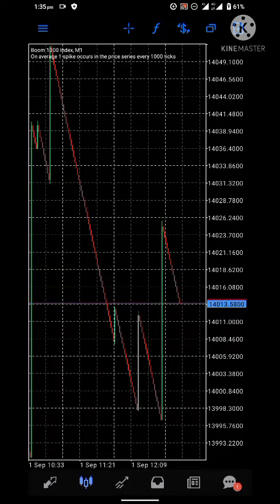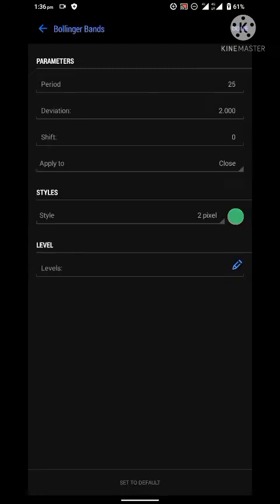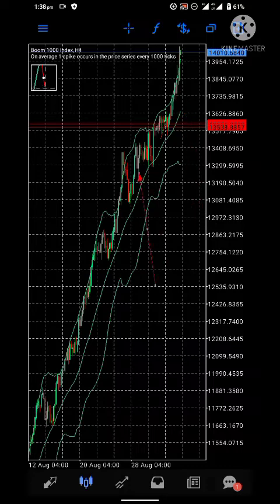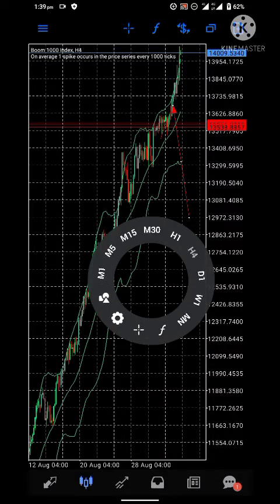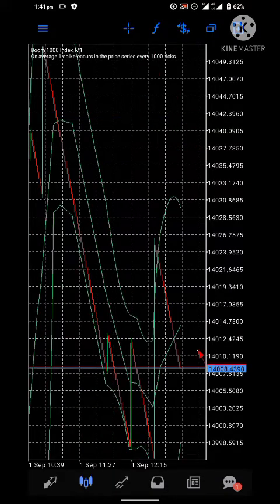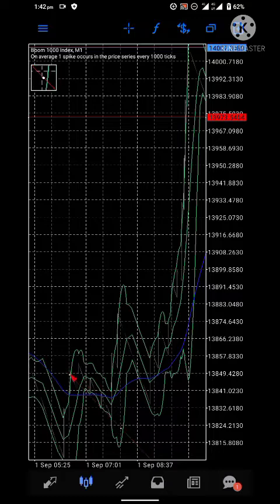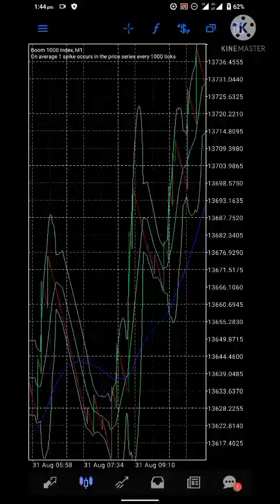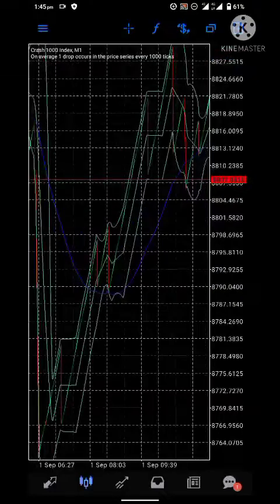Deriv secret strategy on boom and crash Exposed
Join my telegram group for free signals
FOREX-HK